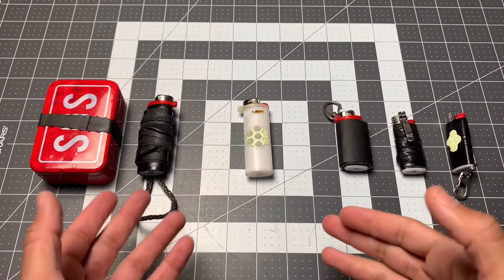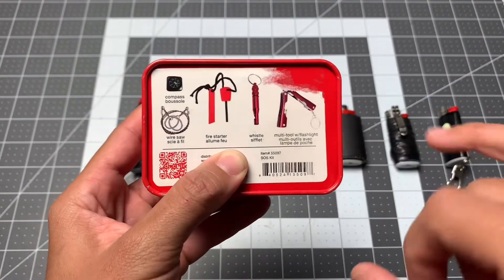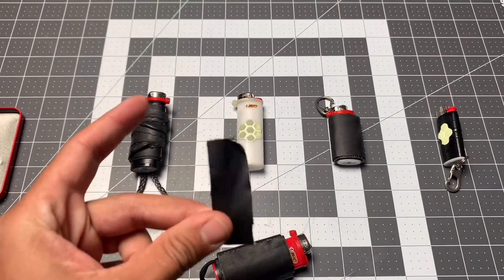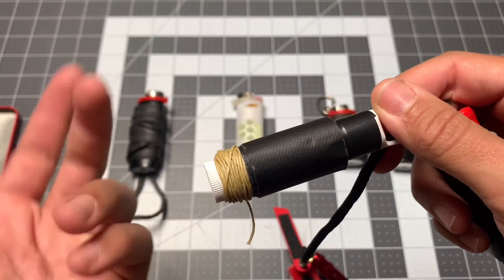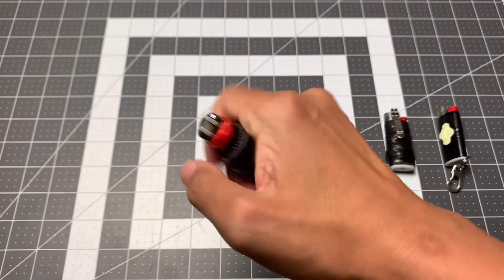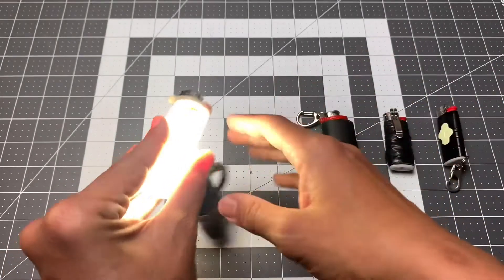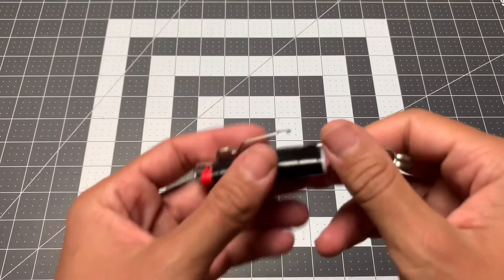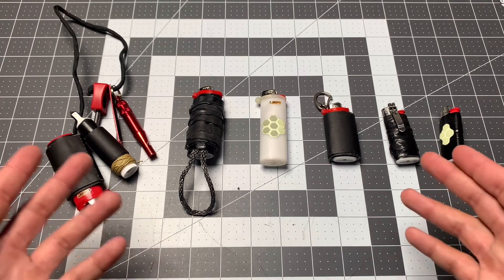[ DIY ] Lighter Modifications For Utility &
Highlighting my favorite [BIC] lighter modifications for utility and survival—long story short, get rid of the guard for ease of use, prevent fuel discharge when necessary, couple with fire-extending material, and create retention systems that work for you.

Link to the glow tape: Cyalume - 9-30014 Cyflect Reflective Tape with Adhesive Backing – Photoluminescent Tape for Illuminating a Variety of Surfaces, Paths or Exit Points – 5’ x 1-1/2”